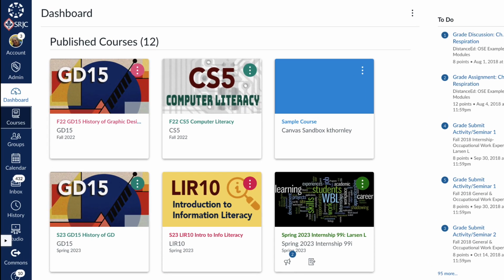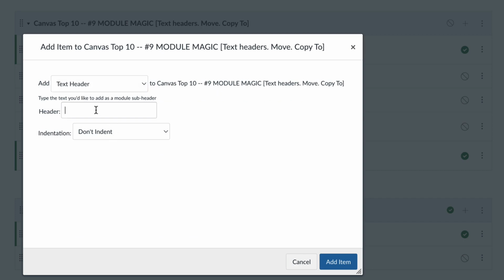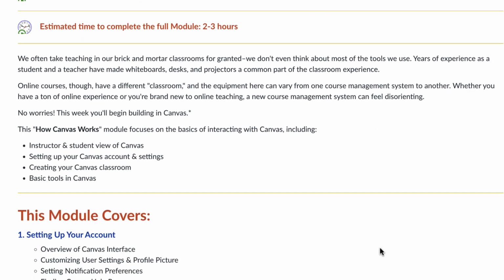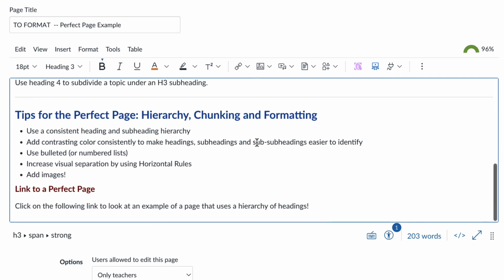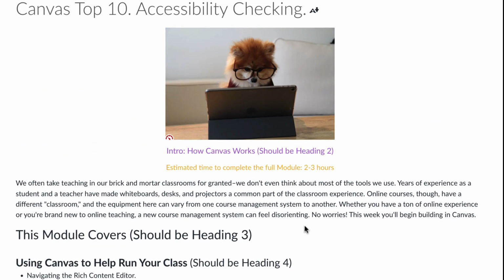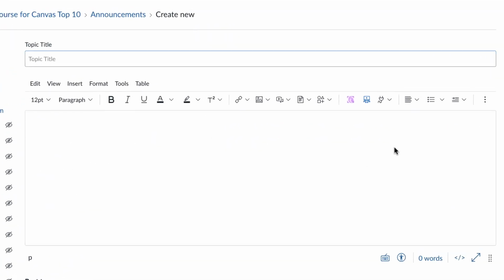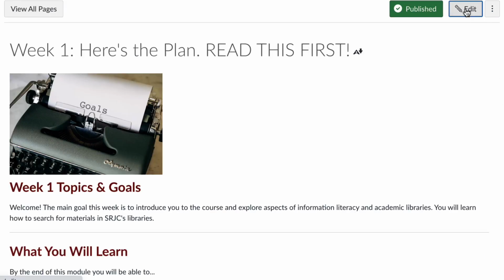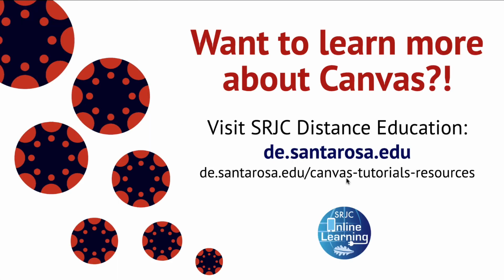Canvas Top Ten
0:00 Introduction
0:22 #10: Canvas Dashboard Tricks
6:14 #9: Module Magic!
13:35 #8: Perfect Pages!
20:04 #7: Video Embedding Tricks
23:03 #6: Inspiring Images!
26:51 #5 Accessibility
31:24 #4 Artful Announcements!
35:38 #3 People Power
37:56 #2 Deadline Delight!
42:19 #1 The Gradebook!
47:56 Conclusion